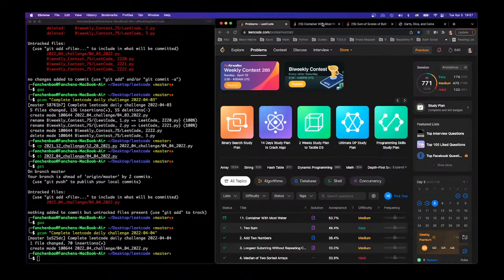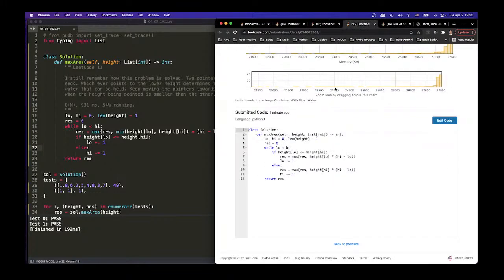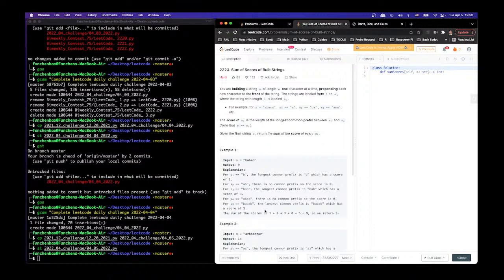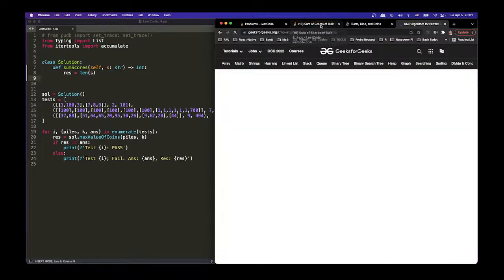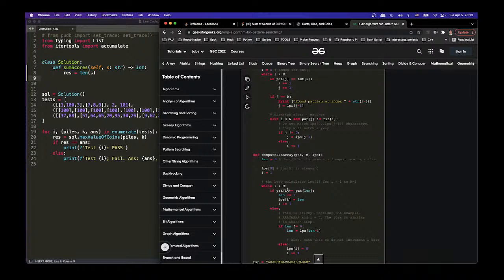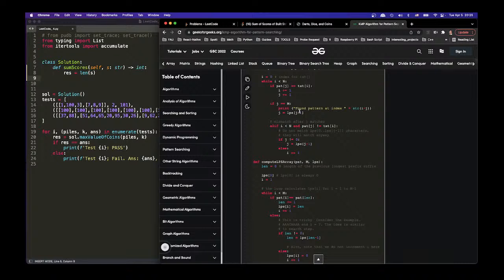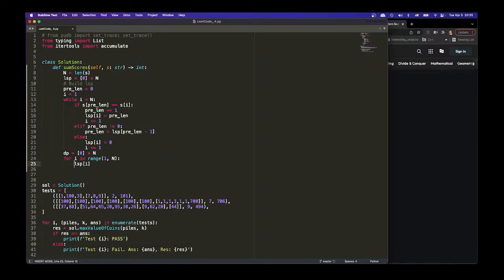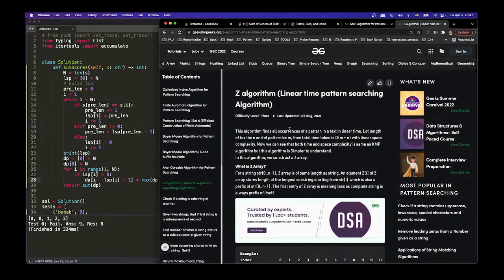2022-04-05 LeetCode 11 & 2223 (Incompleto)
Ví la primera pista. Me di cuenta que posiblemente necesité KMP. Sin embargo, no pude solucionar el problem con KMP. Entonces, ví la secunda pista. Se dijo "usa el algoritmo Z". Cuál es el algoritmo Z? Encontremos juntos mañana.